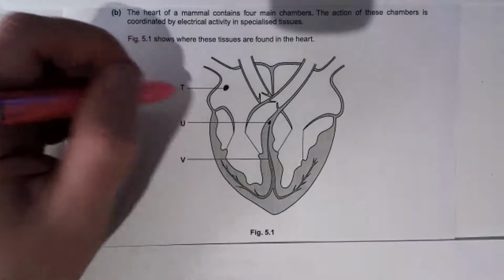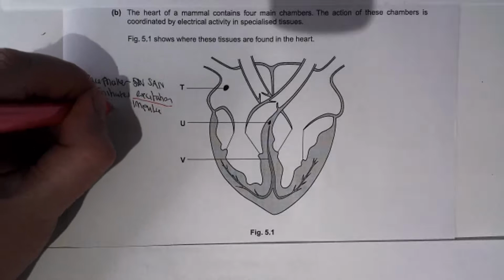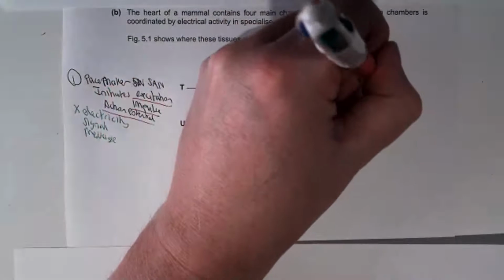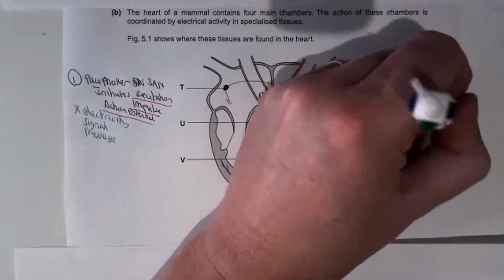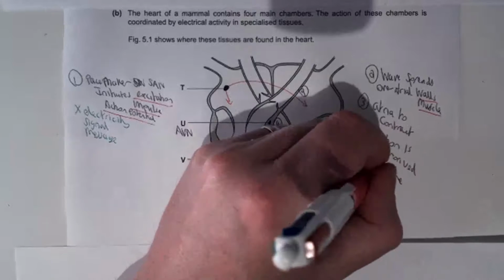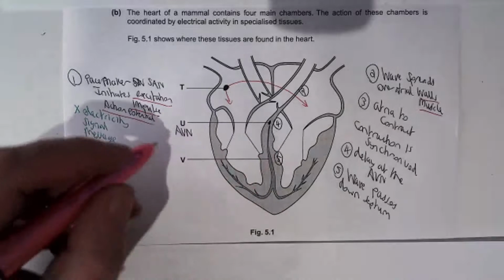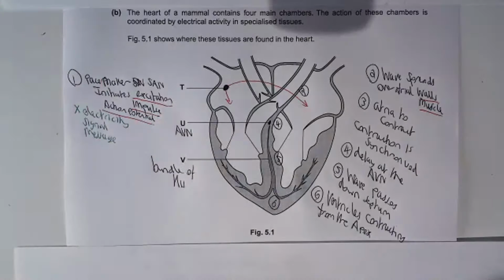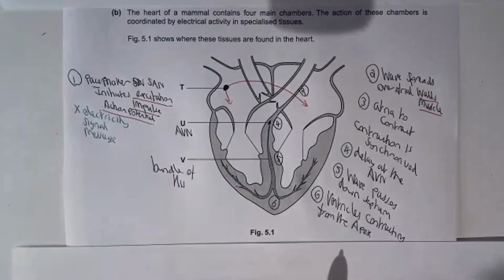How the cardiac cycle is controlled and initiated